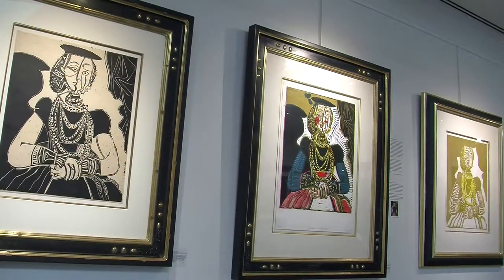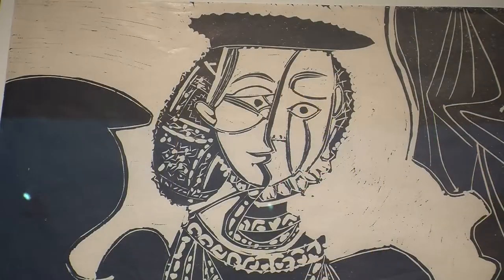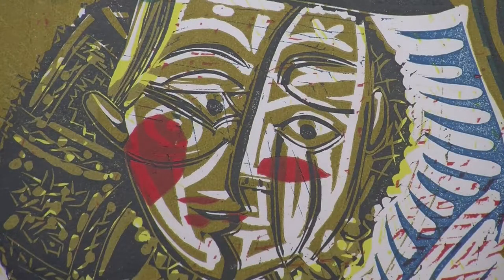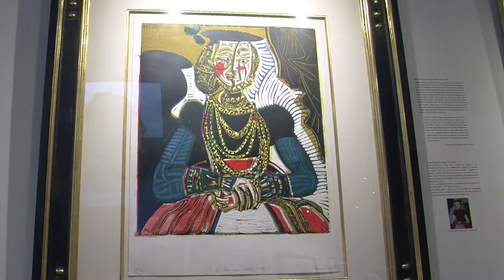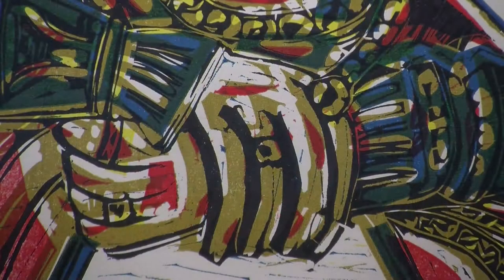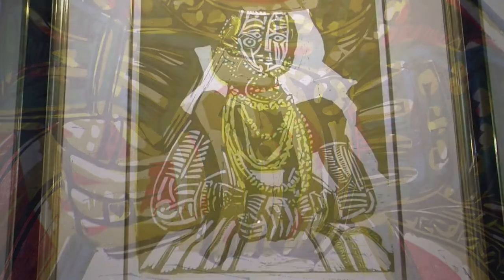Treasure Trove of Picasso Art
Picasso in Color Officially opens on February 16th, 2019! The very rare and monumental exhibit at Galerie Michael!